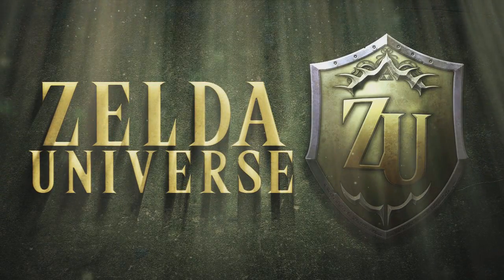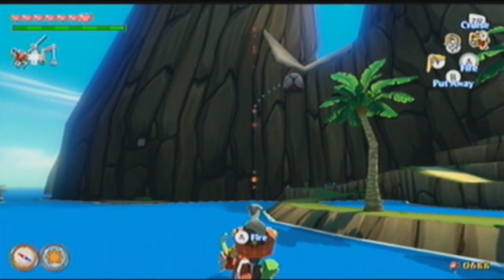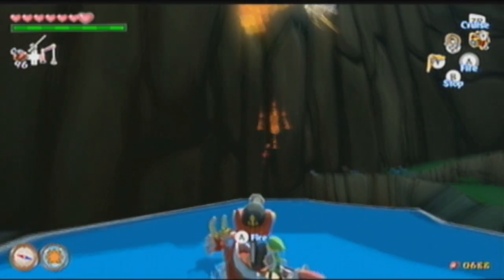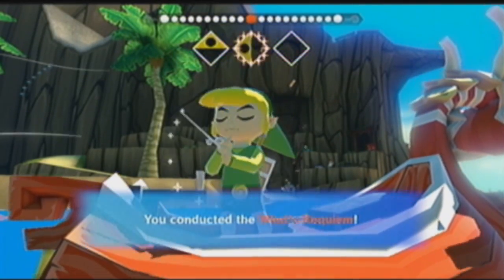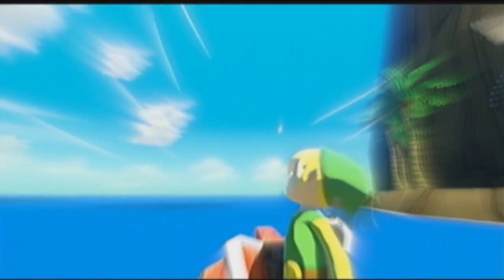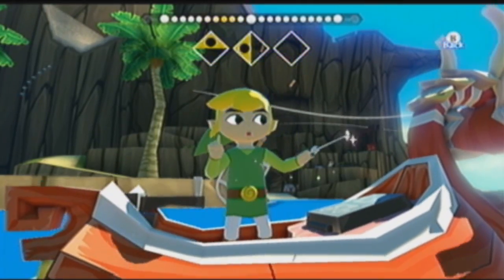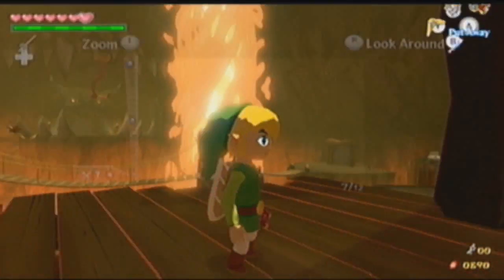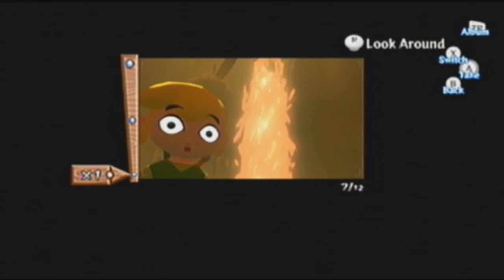Our Favourite Changes in Wind Waker HD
A short video on a few changes in Wind Waker HD that we generally enjoy. For a more detailed description of these, check out our full article: